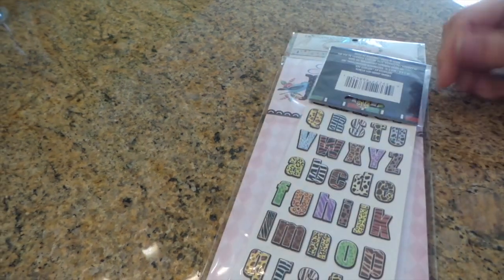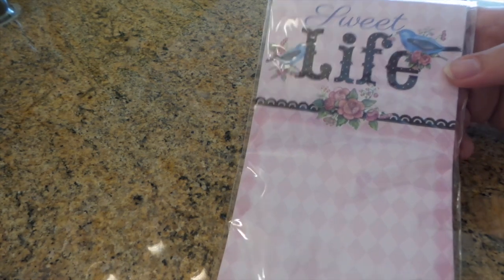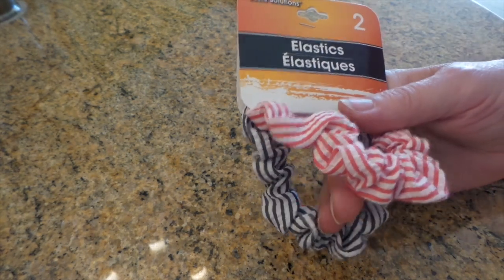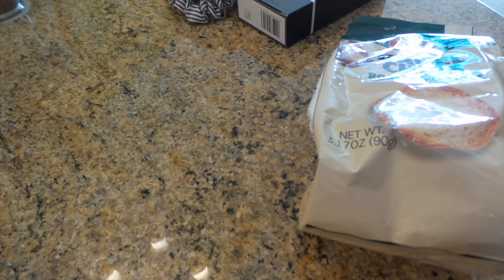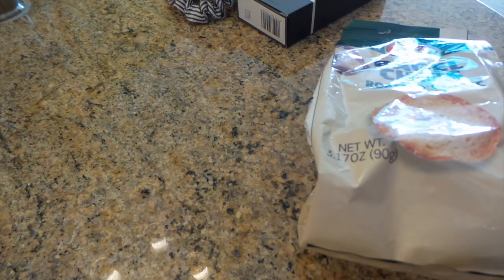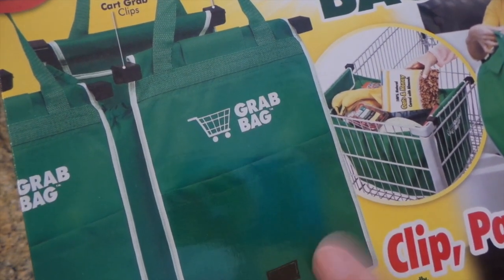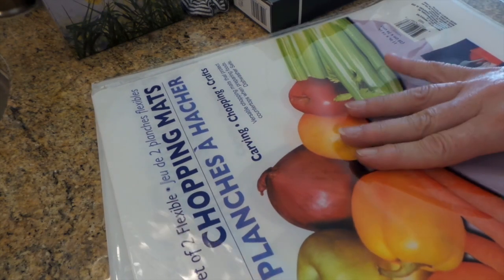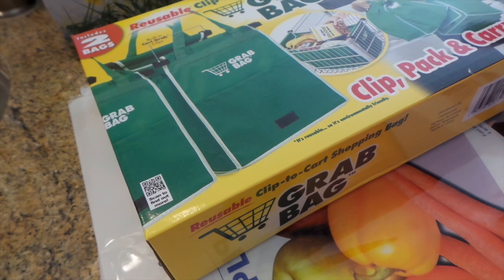Dollar Tree Haul: July 8 Grocery Grab Bags & more!!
This video is about DT Haul